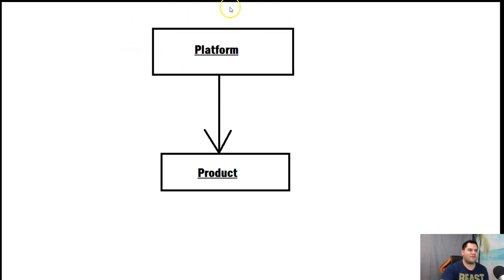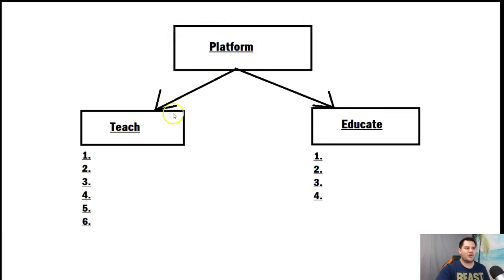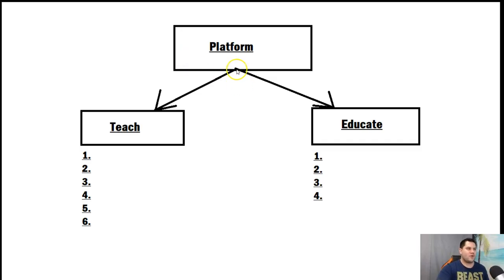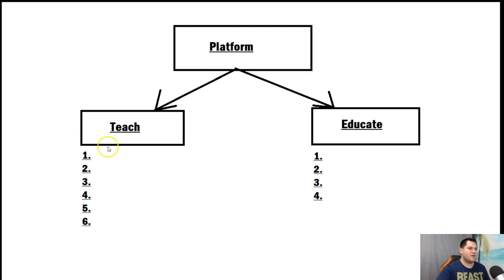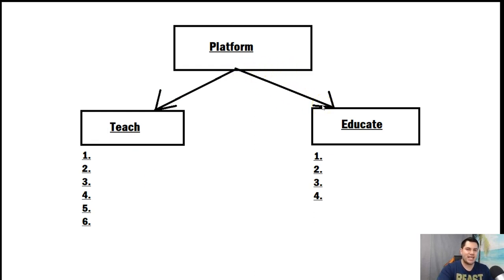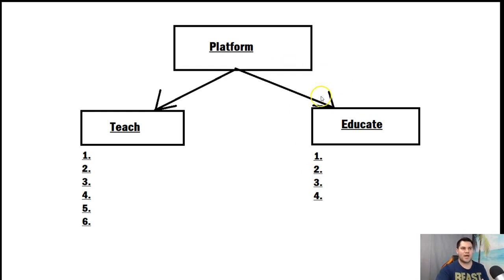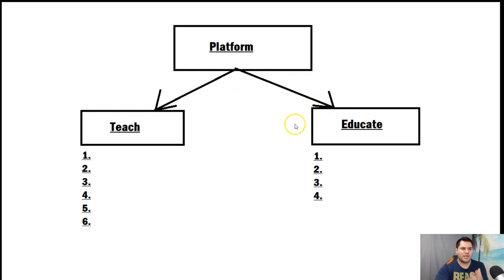Trick To Increase Affiliate Sales (300% Increase)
FREE Affiliate Marketing Course + Special Bonus

▼▽▼  ONLINE COURSES  ▼▽▼

▼▽▼  QUESTIONS  ▼▽▼